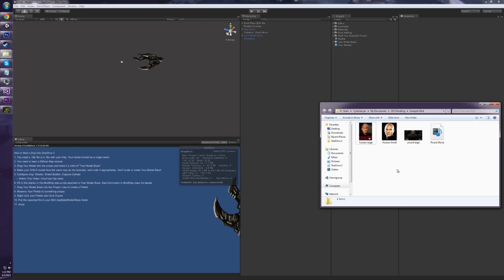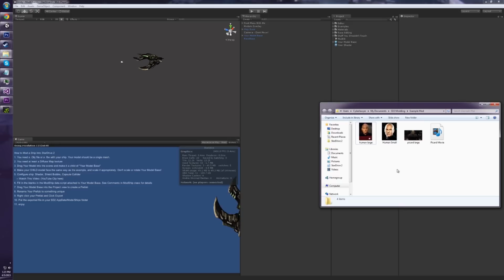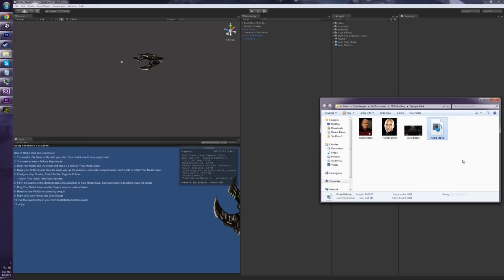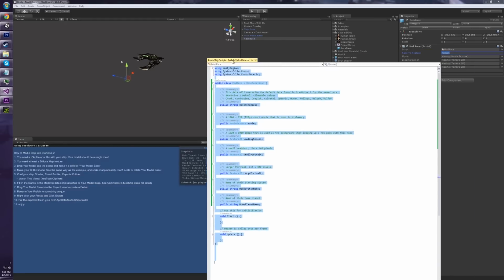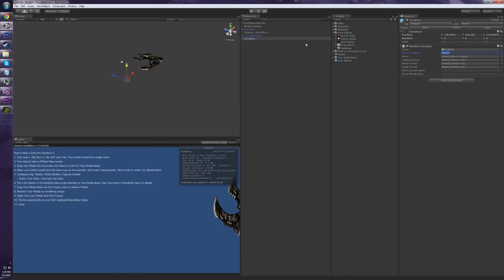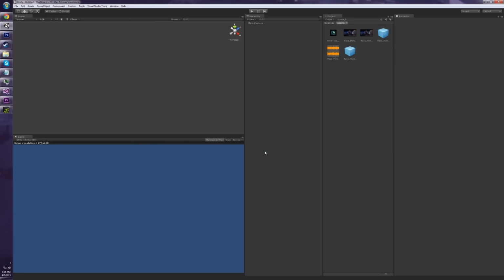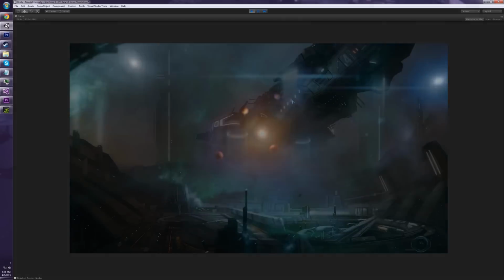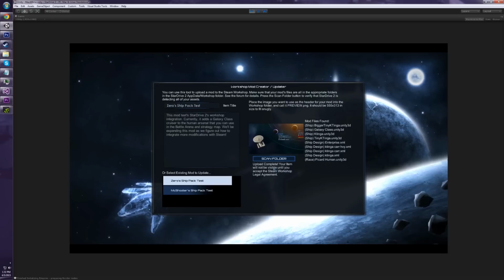StarDrive 2 - Modding Races Part 1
Requires Unity 4.6 Pro! You'll need to get a trial license or otherwise be resourceful!